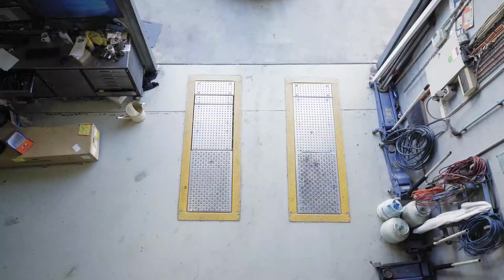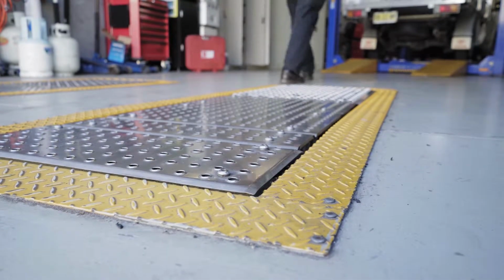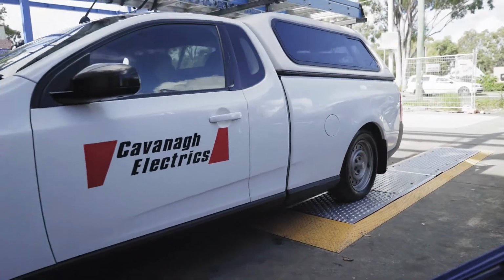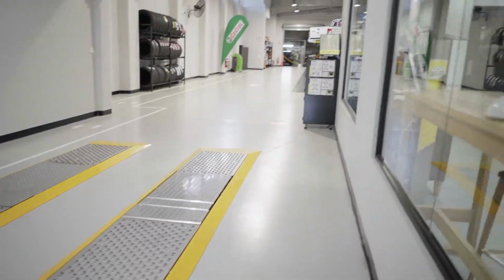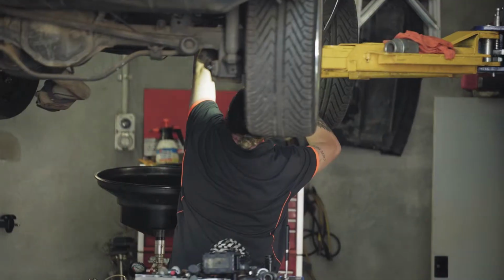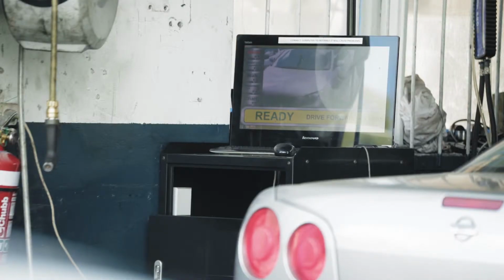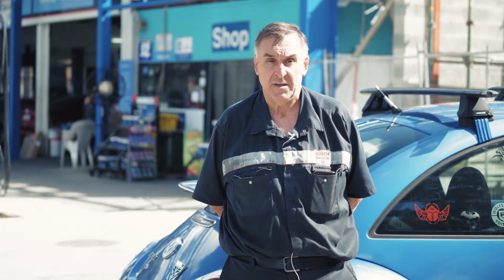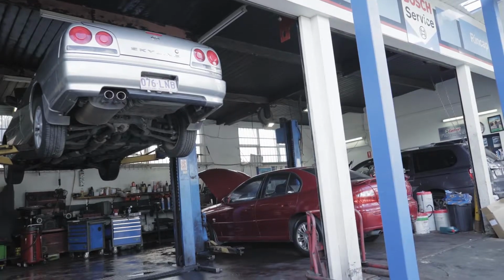SafeTstop - BOSCH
We've often said that no one will be as passionate about our business as we are - but hearing SafeTstop's customers rave about their break testing systems has made us think twice - you really can't beat the glowing testimonial of a happy client.

Capturing these testimonials on video and sharing them on your website for future clients to see is one of the most powerful marketing strategies out there.

We had a great time working with SafeTstop to put together a series of testimonial videos with each video focusing on a different aspect of their product.